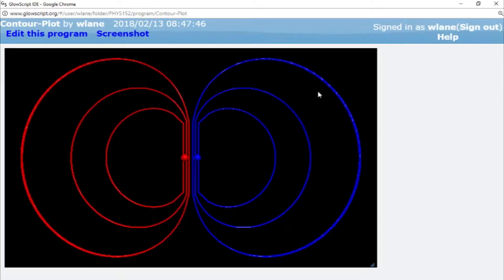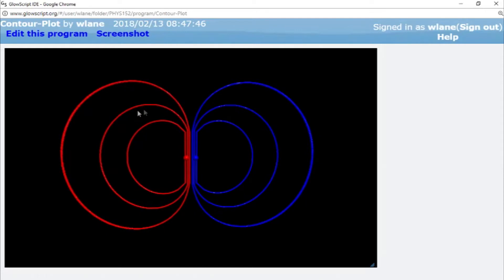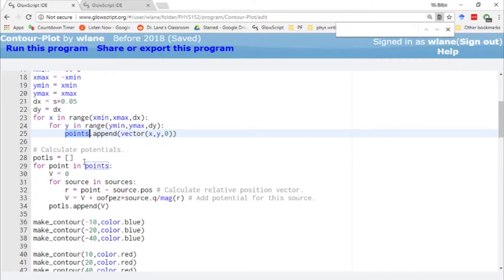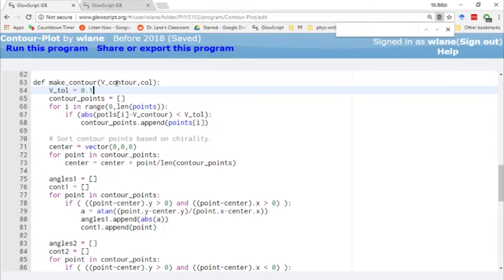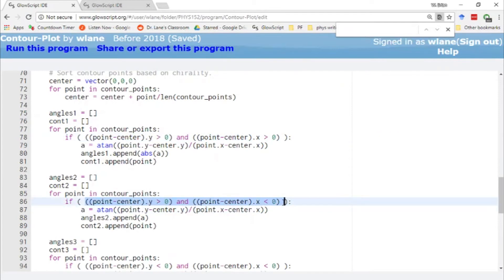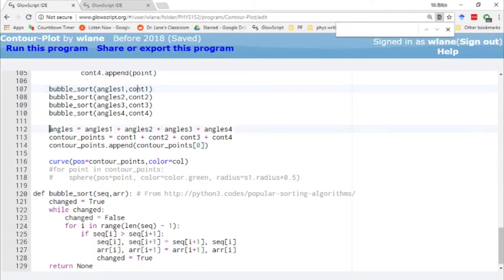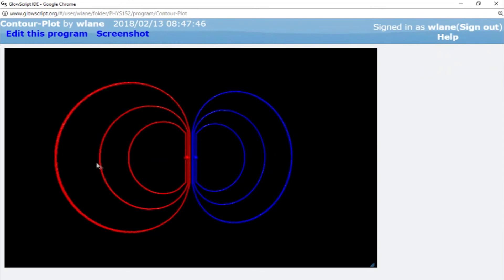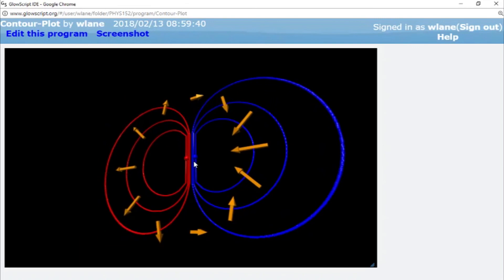Electric and Magnetic Fields - 7. Electric Potential Contours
Contour plots can be used to visualize electric potential.

Secret of Mana ReMix by halc: "Sunny with a Chance of Thunder" [Distant Thunder] (#3680),
Donkey Kong Country 2 ReMix by Mordi: "Seagull Sonata" [Stickerbush Symphony] (#3537),